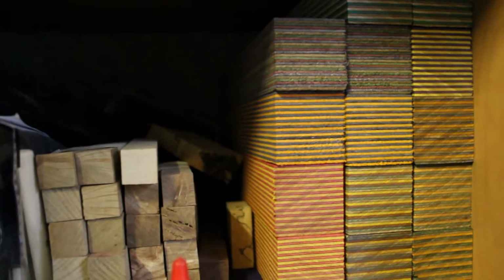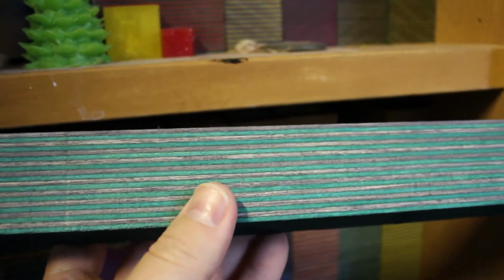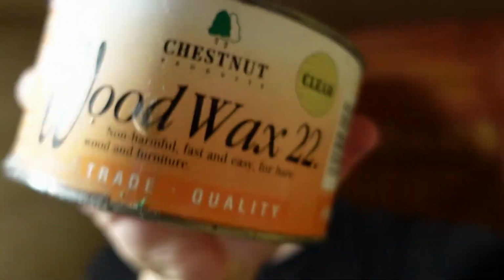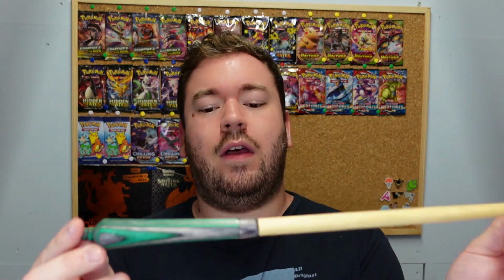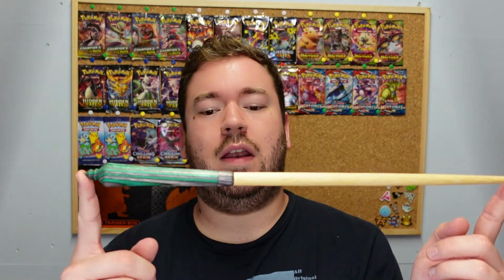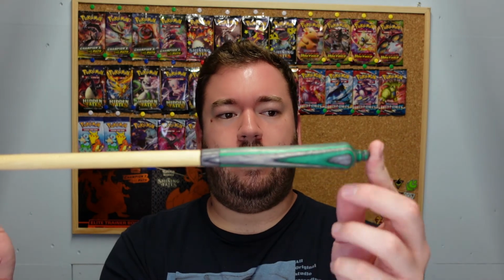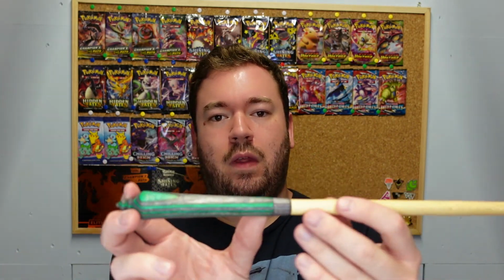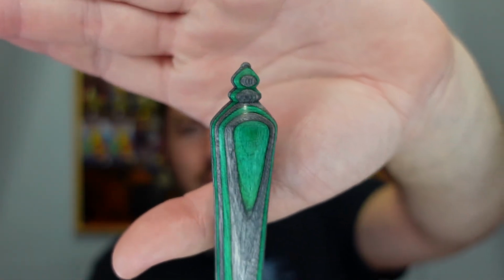Woodturning A Funky Slytherin Inspired Wand Using Green & Grey Coloured Plywood - Harry Potter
Hello and welcome to purpleheart woodturning, this channel follows my woodturning journey where I made weird and wonderful items using various materials and methods. In todays video I am making a Slytherin inspired wand based on the green and grey colours from the Harry Potter books and films.
This was a challenging build but I think it came out really nicely in the end.